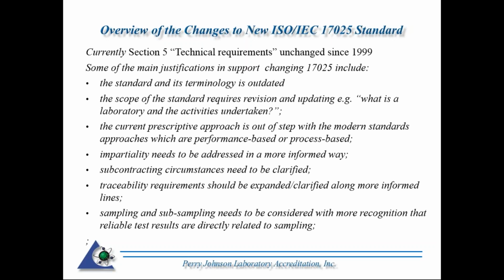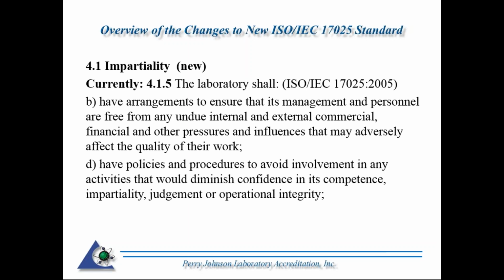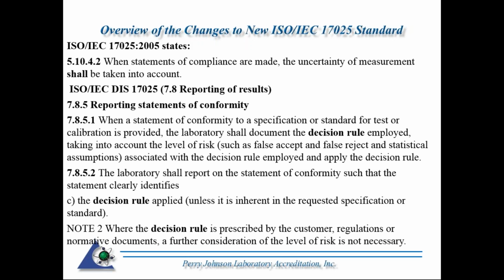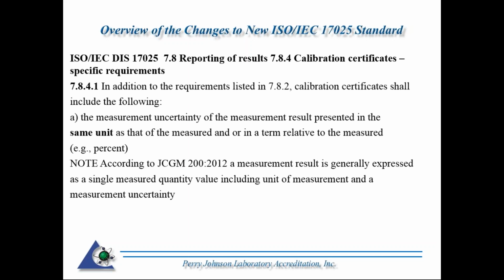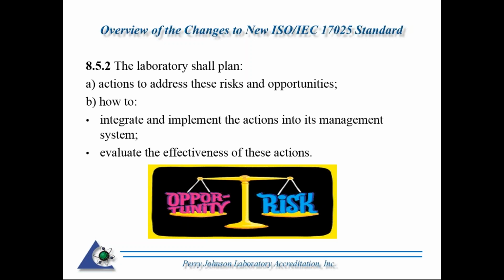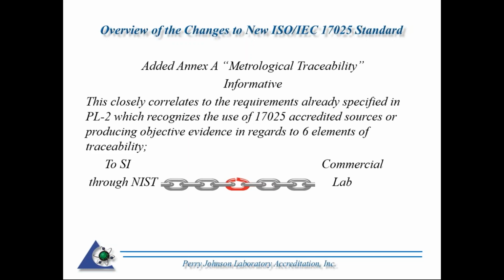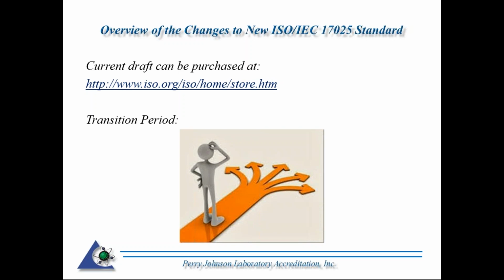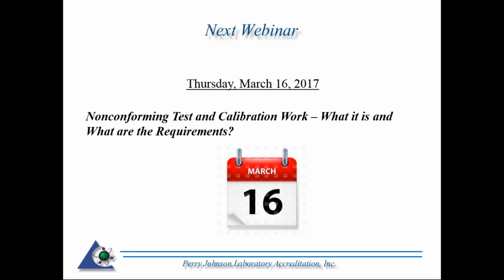2/17/2017 Webinar: Overview of the Changes to New ISO IEC 17025 Standard